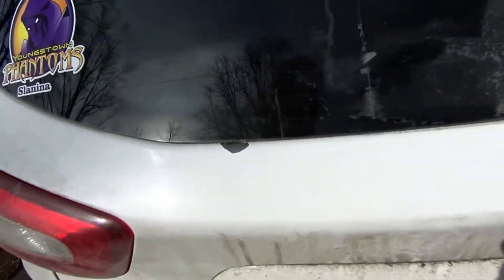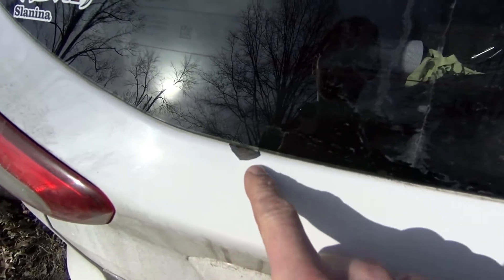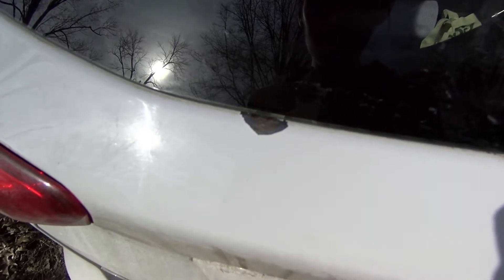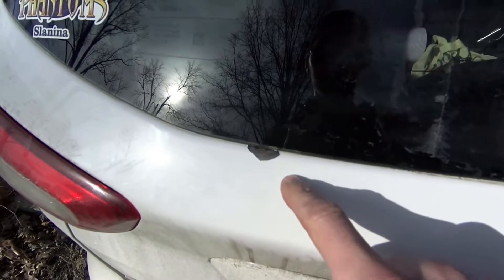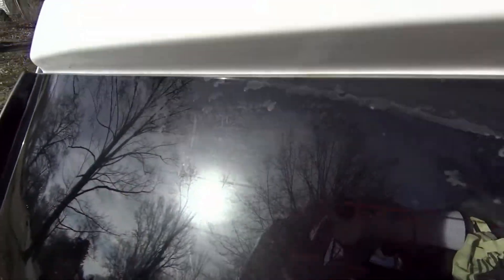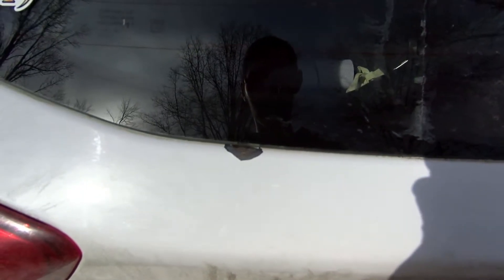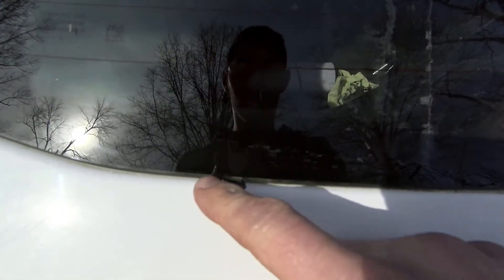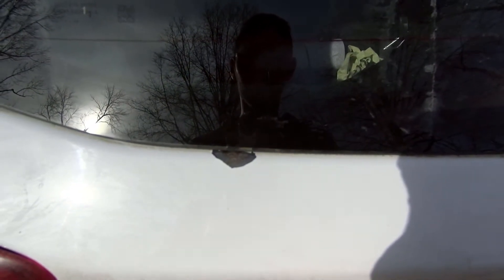Ford C-Max Paint / Rust Problem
A bit upset my 2015 Ford C-Max is already rusting.  I would expect this if the car was say 8 or 10 years old but not 5.